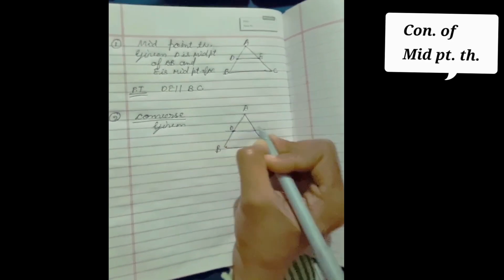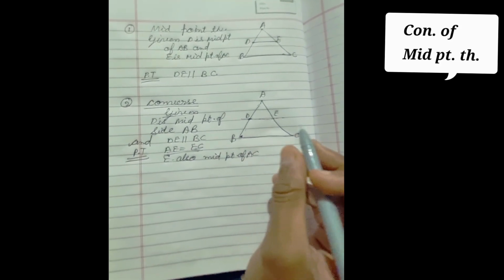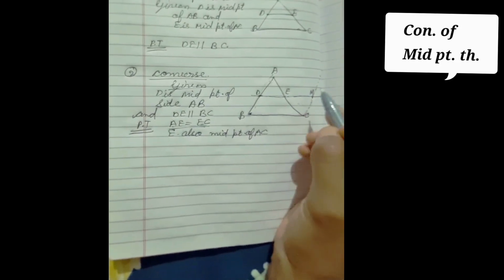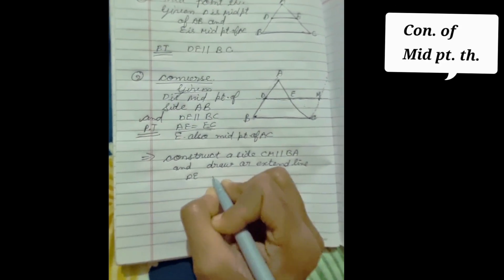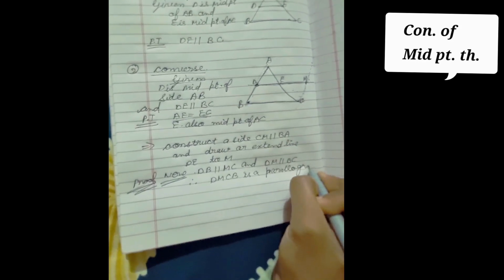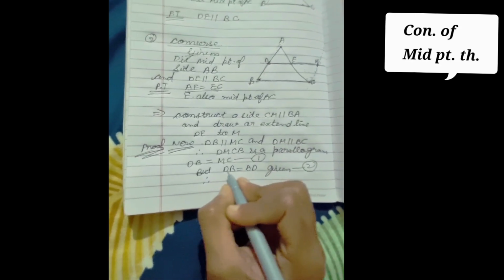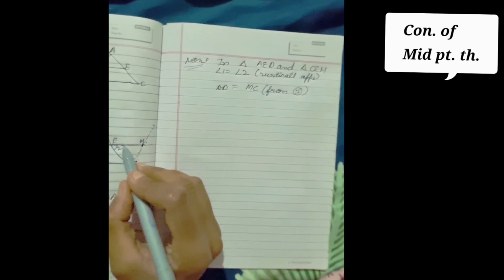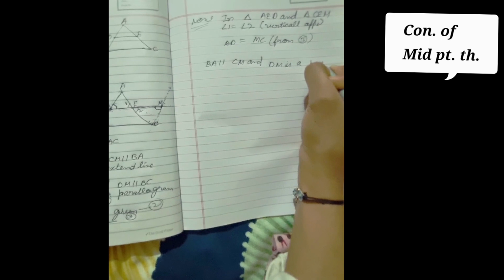converseofmid-point-theorem mid-point-theorem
In this video you will learn about how to prove converse of mid point theorem.

amandeepkaur # howtowritetables # tablesof2-digitnumbers # learntowritetable # tablestrick#